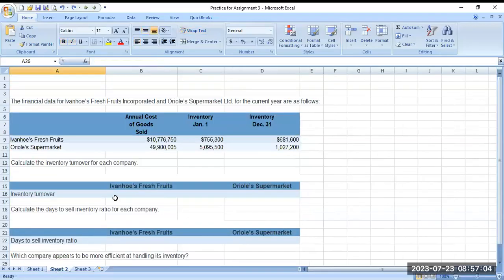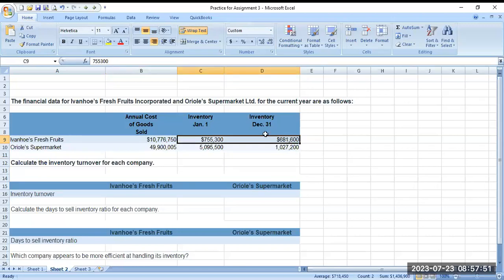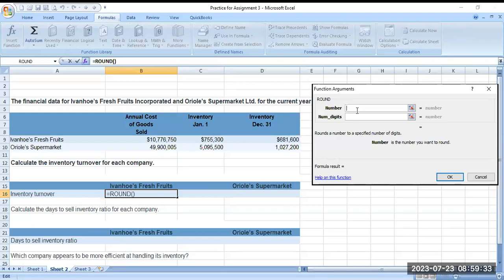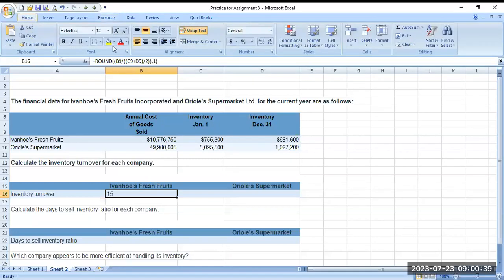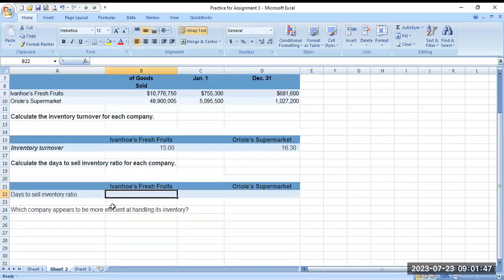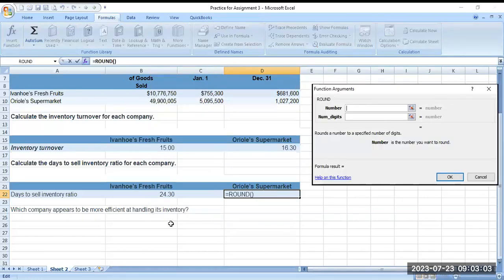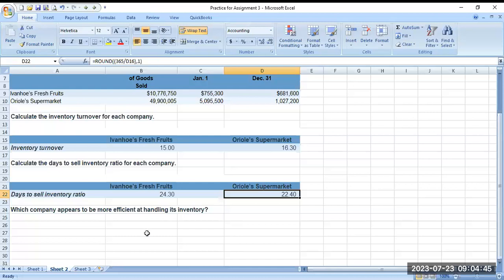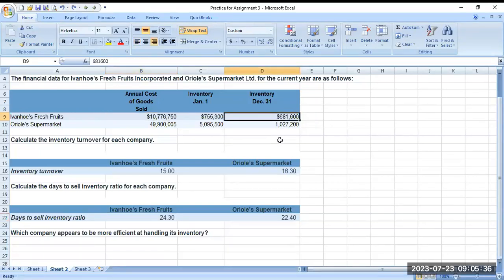Week 3 Practice Activities Questions 2 Inventory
ACCT 631 Practice Activities Question 2 - Inventory